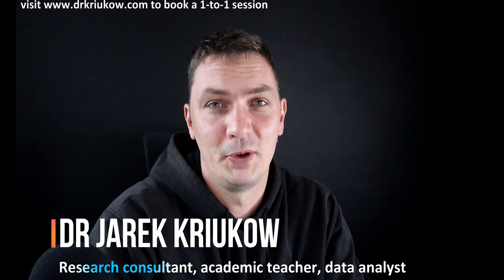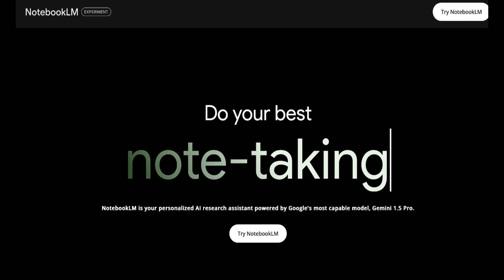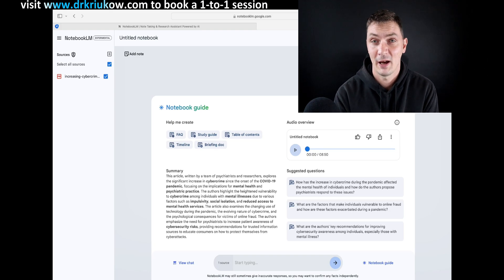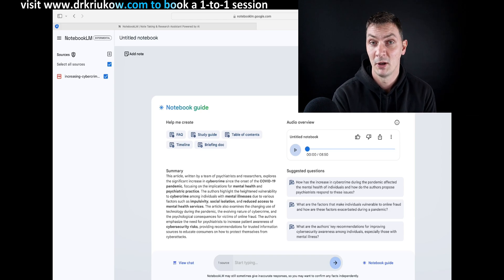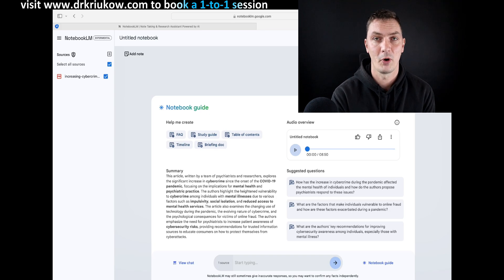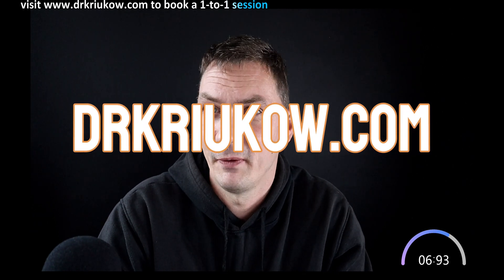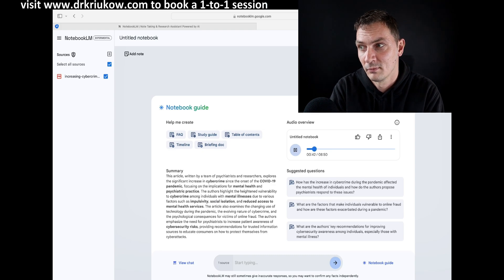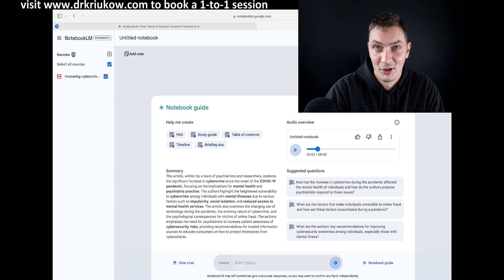Turn Scientific articles into fun podcasts with NotebookLM (for effective learning)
I know, I know... This sounds ridiculous. But hear me out as I explain why this actually makes sense :) Also, this is a completely free tool that everyone can use, so I do encourage you to try (and not asking you to buy anything). This way, reading academic articles for your literature review actually becomes more effective (also, this format may appeal to more learning styles and to some neurodiverse students)